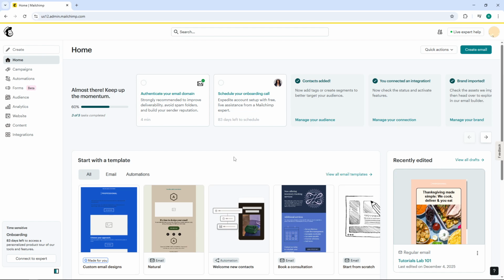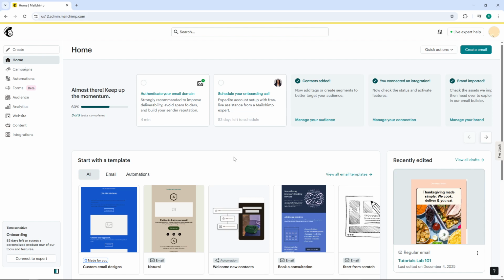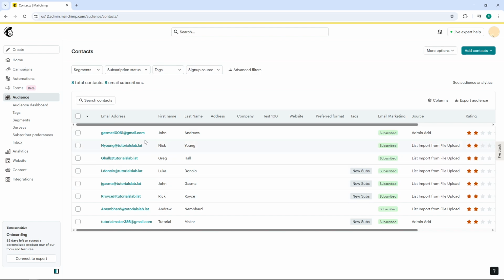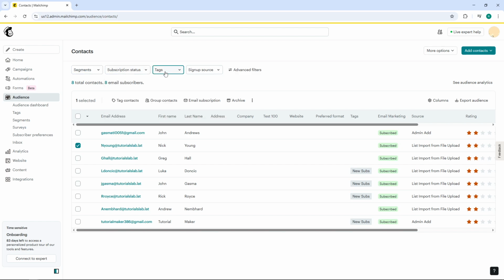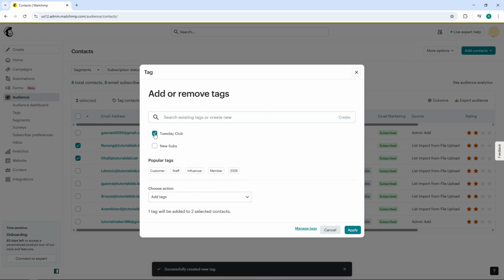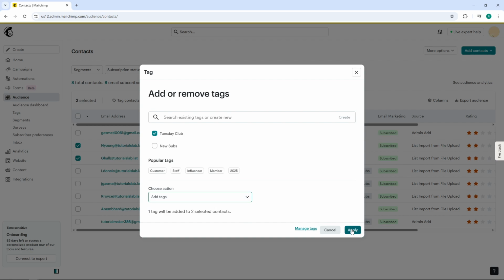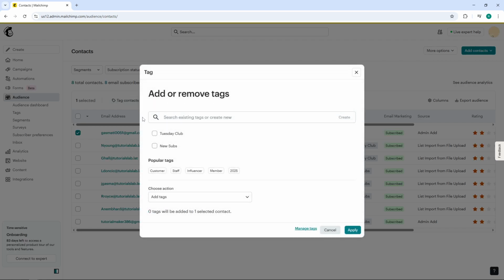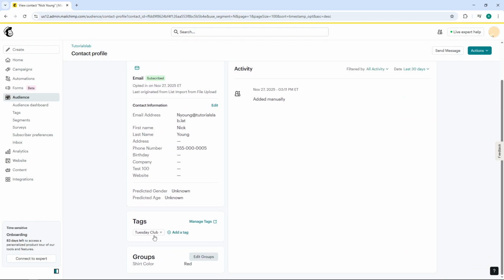How To Use Mailchimp Tags (Tutorial 2026)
Along the way, you'll learn how to use Mailchimp tags, Mailchimp tags tutorial guide, organize contacts with Mailchimp tags, segment audience using Mailchimp tags, create and manage Mailchimp tags, add subscriber tags in Mailchimp, Mailchimp tag email marketing, set up customer tags Mailchimp, Mailchimp tag best practices explanation, delete unused Mailchimp tags, applying tags to Mailchimp campaigns, understand Mailchimp tagging system